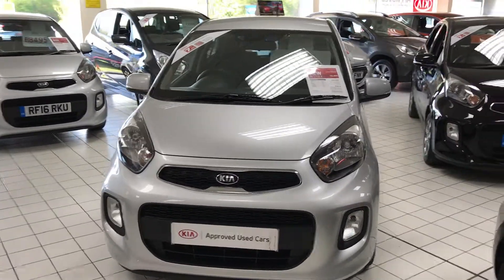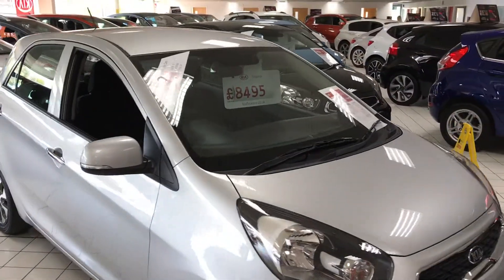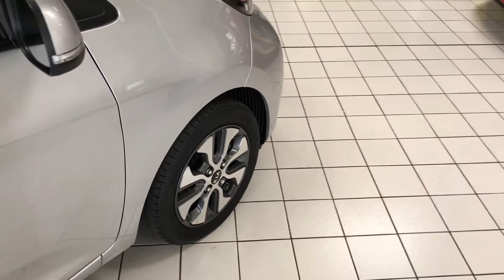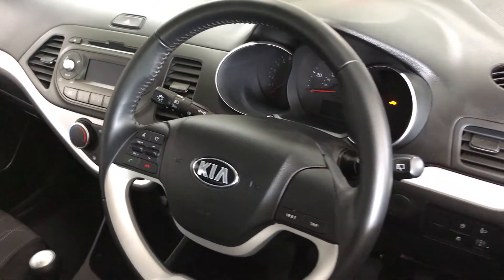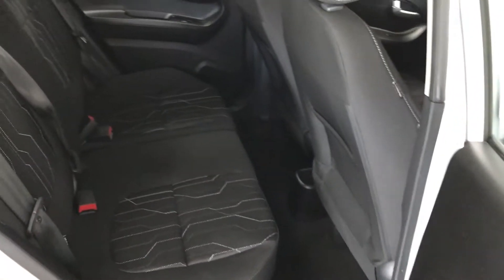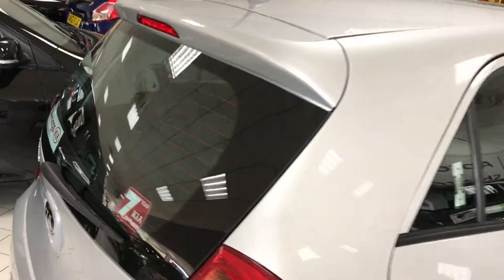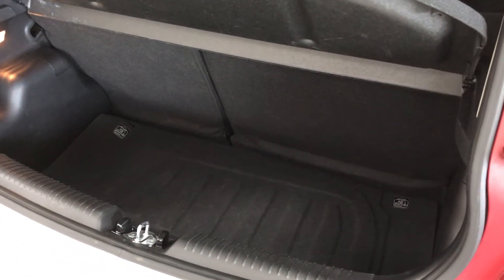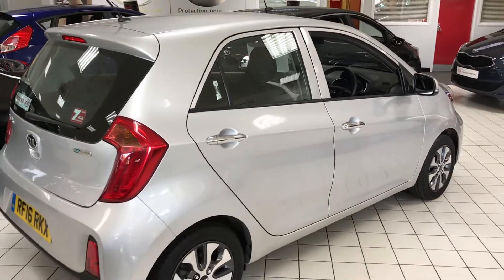Used Kia Picanto 1.25 2 EcoDynamics 5dr Silver 2016